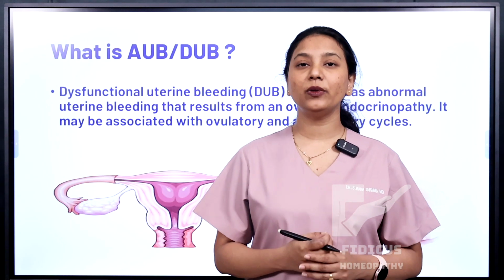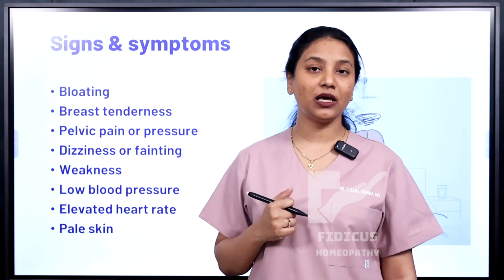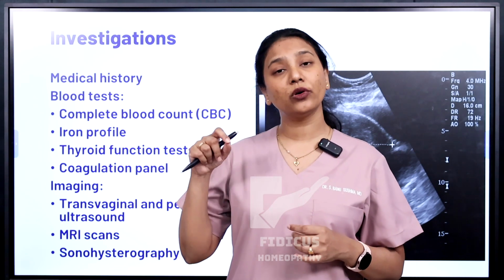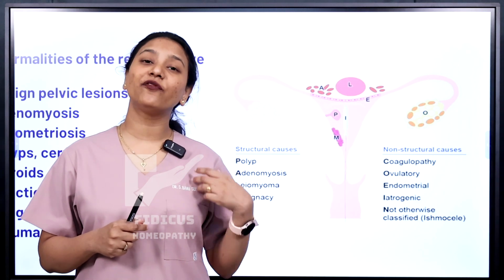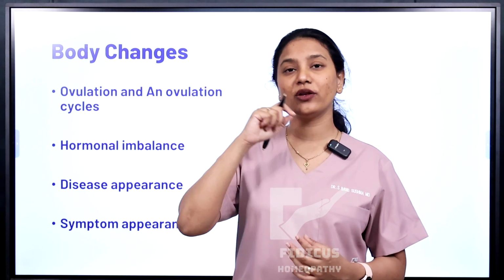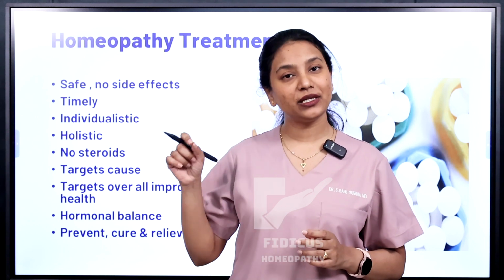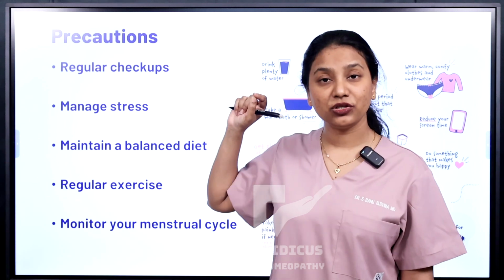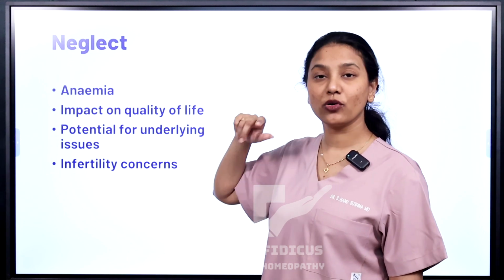Irregular Menstrual Bleeding, Abnormal Uterine Bleeding . | Treatment Cure Medicine | Gynaecology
Speciality Clinic
Fidicus Women

About Video :
Abnormal Uterine Bleeding (AUB) is a common gynecological condition affecting women of all ages. This video provides a full explanation of its causes, symptoms, types, and treatment options. Learn how homeopathy offers a natural and effective approach to managing AUB without side effects. Watch to understand triggers, prevention, and long-term care for better reproductive health!

Questions Addressed :
What is Abnormal Uterine Bleeding (AUB)?
What are the Symptoms and Signs of AUB?
Investigations and tests in AUB?
Normal Structure and Function of the Uterus?
What are the causes of AUB?
Changes in the body in AUB or Pathology?
What is the Conventional Treatment or English Treatment or Western Treatment or Allopathy Treatment for AUB?
How Homeopathy can help in treating AUB?
What are the precautions to be taken for AUB?
What happens when AUB is not treated properly?

About Dr. Bharadwaz :
Gynaecology Specialist